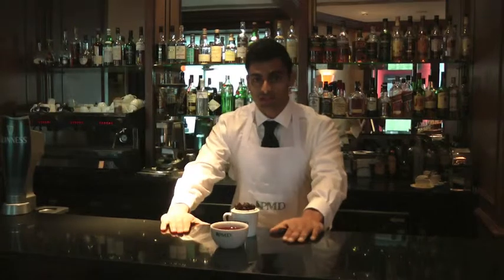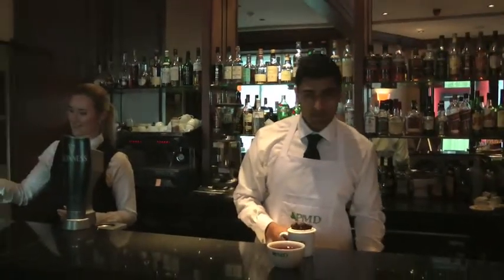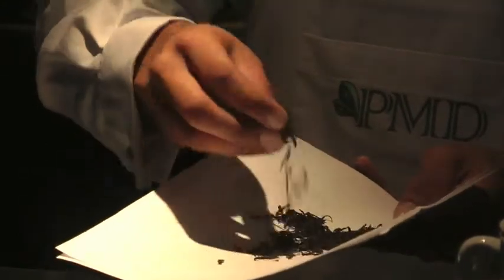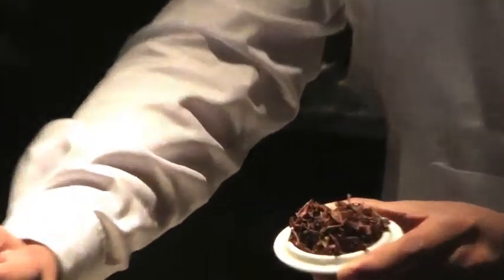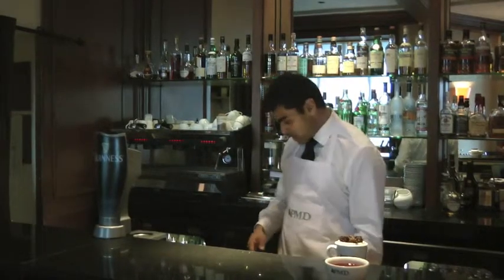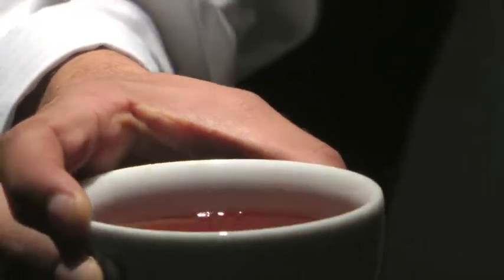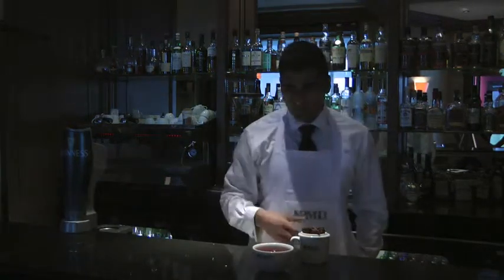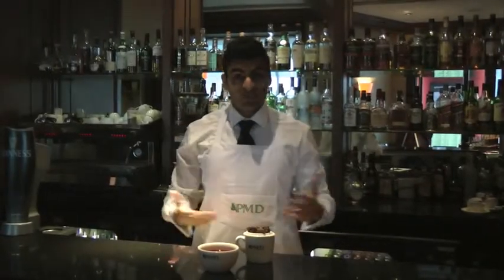PMD Tea Buyers Club Episode #011 Ceylon Orange Pekoe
Shot from Old Course Hotel Dananjaya Silva tastes a seasonal Orange Pekoe from Dimbula region that is made at the height of western quality season specifically for the resort.
The leaves on this OP are long and wiry it carries that signature Dimbula character with a rosy note on the nose and palate.

To taste this tea you will have to book Afternoon Tea at the resort